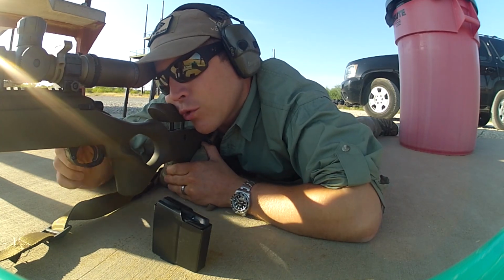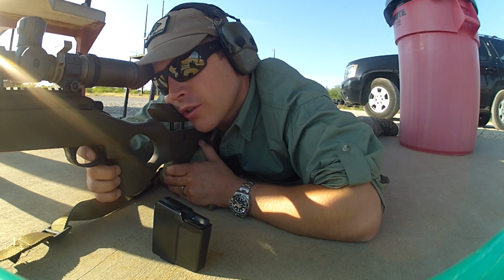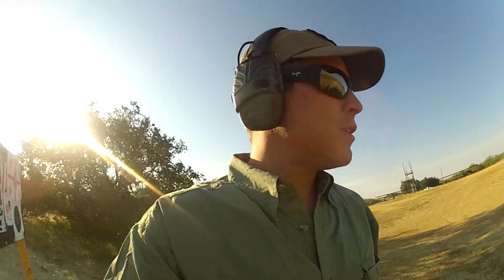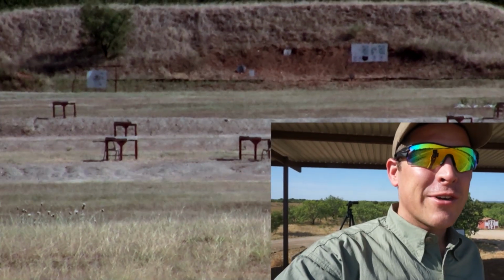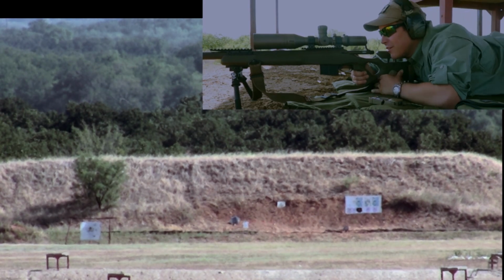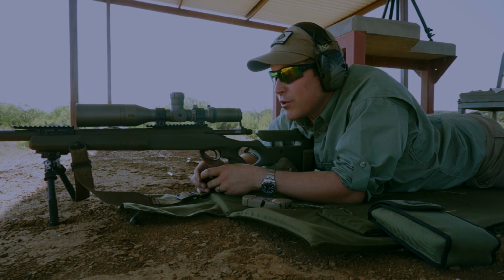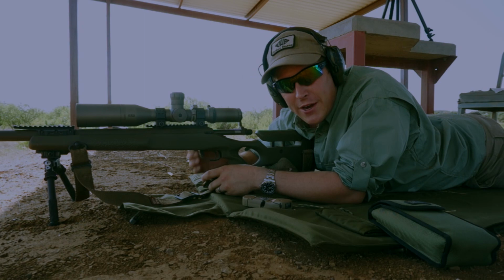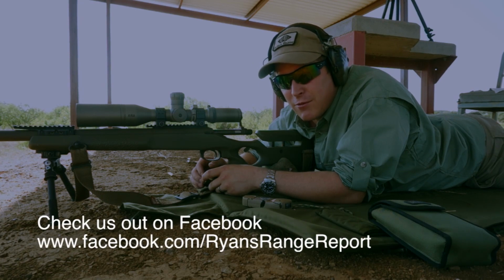Long Range Shooting: First round Impacts at 1000 yards and the importance of Dry Firing.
I went back to Tac Pro shooting center today, to get DOPE for my upcoming match. I thought today would be a good day to talk about the importance of dry firing and how to use it properly.